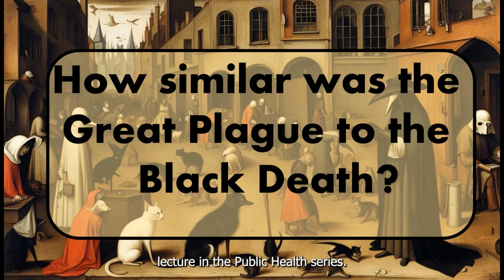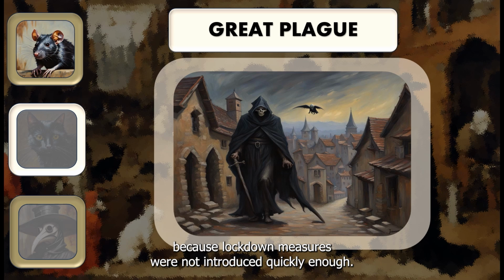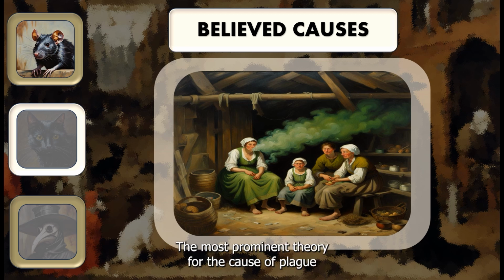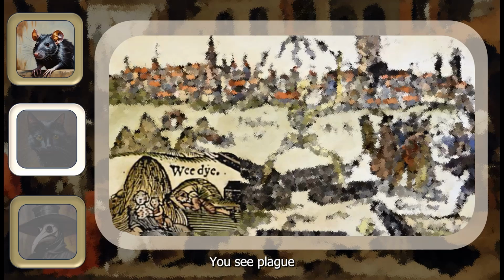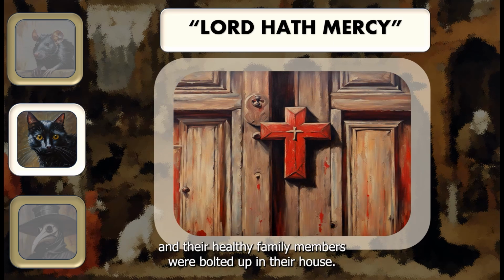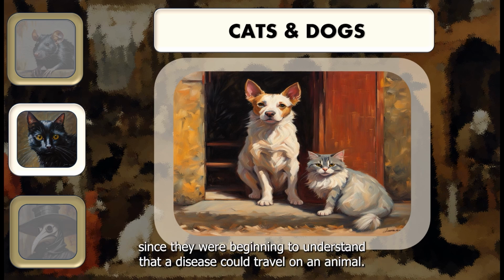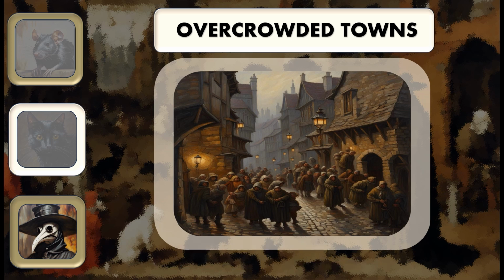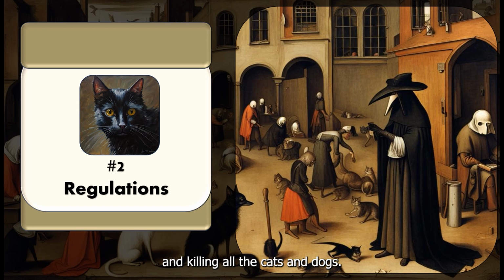How similar was the Great Plague to the Black Death?